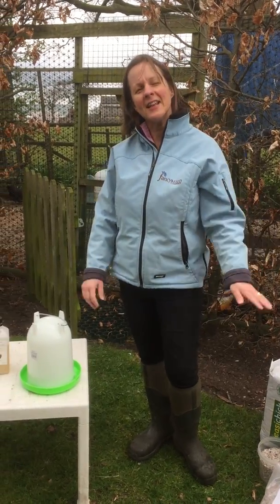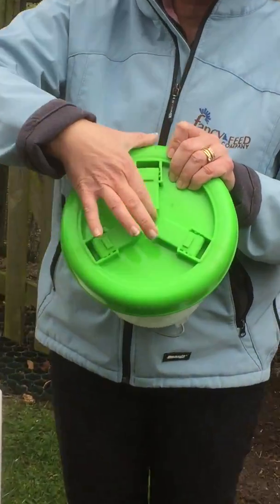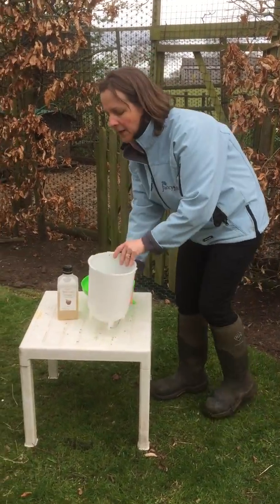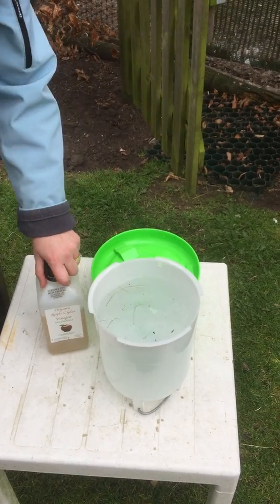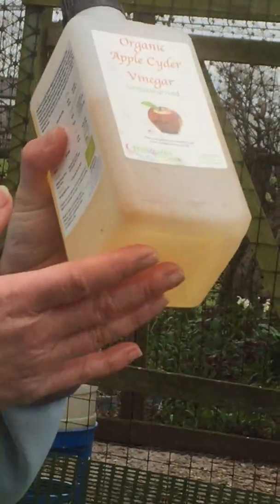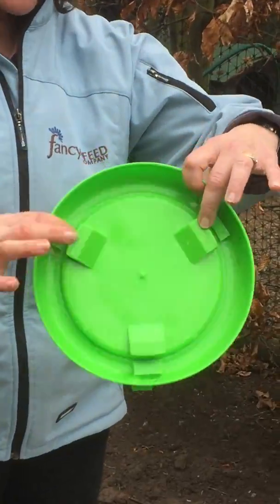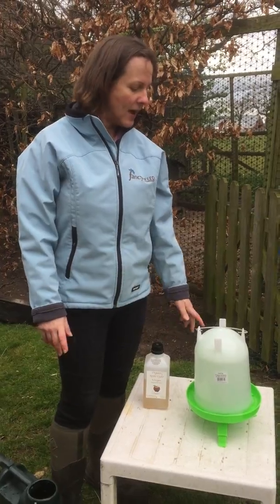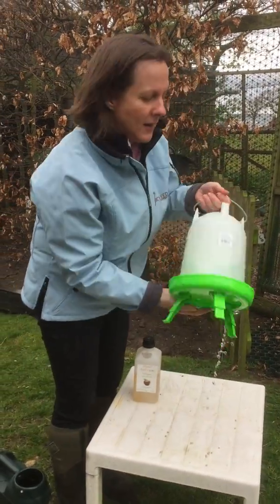Drinkers - Bev's Chicken School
I have done these very short videos to show you step by step guide to looking after your chickens.
At the moment due to social distancing we are not able to talk to you face to face but we hope these mini videos will help.
This video is the basics of drinkers and use of apple cider vinegar.
Bev, Matt, James & Amelia
x